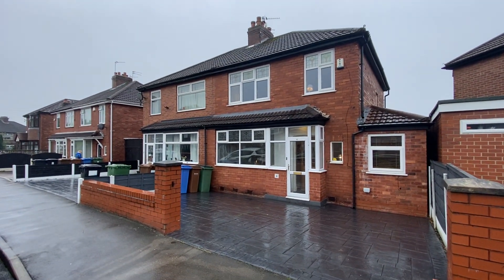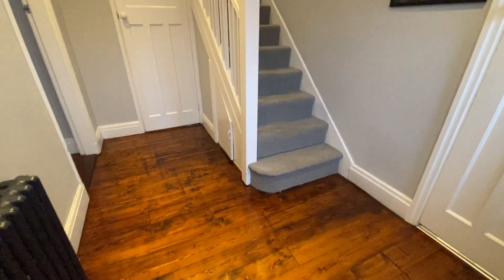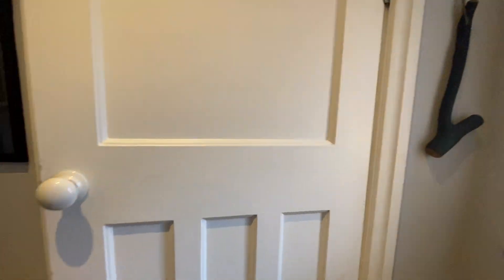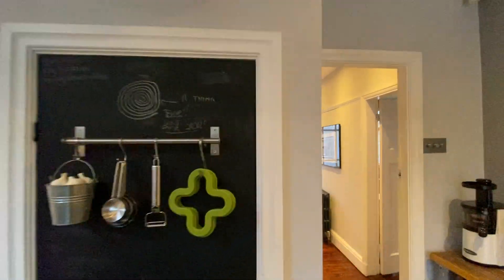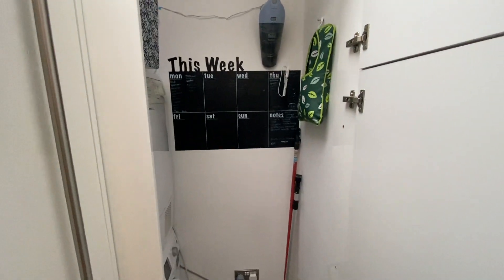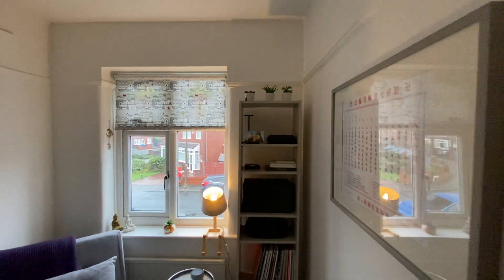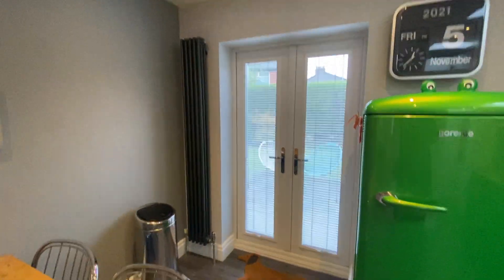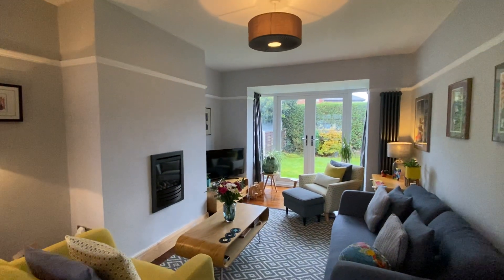Harry Road. Reddish